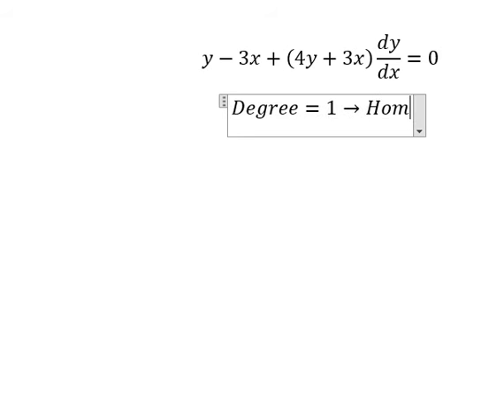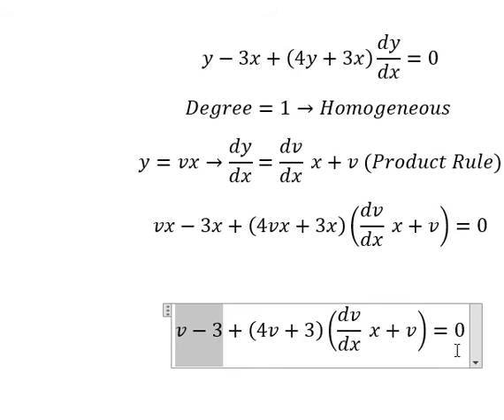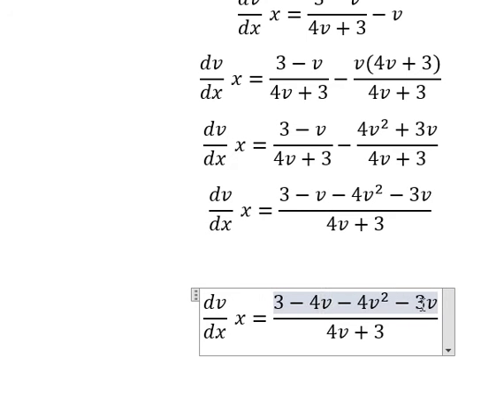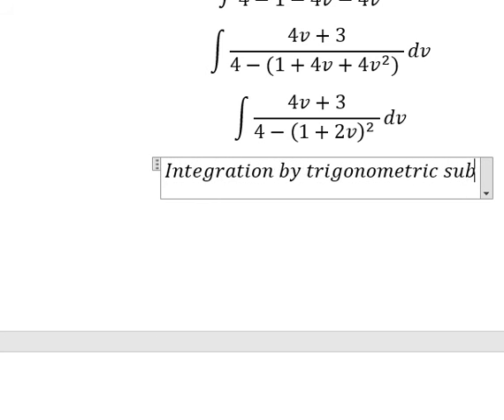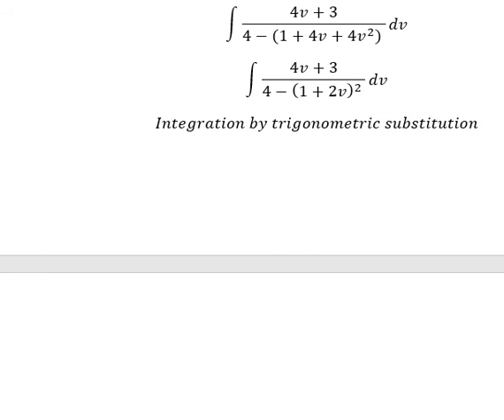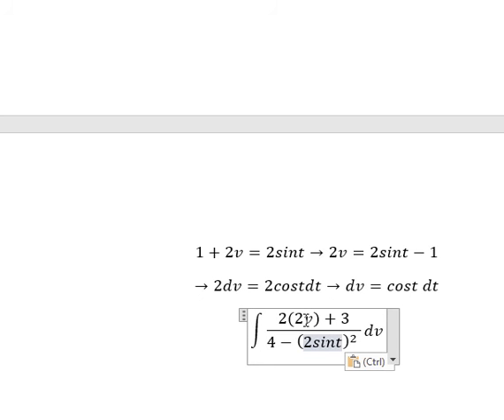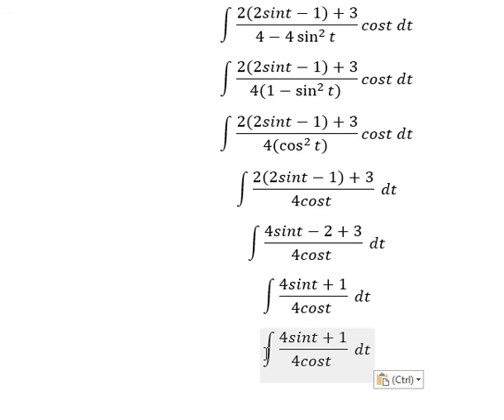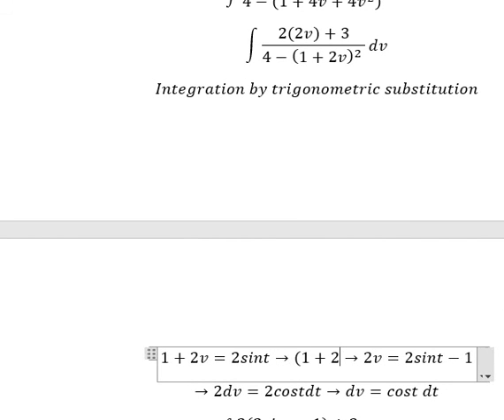Calculus Help: Homogeneous - Differential Equations - y-3x+(4y+3x) dy/dx=0